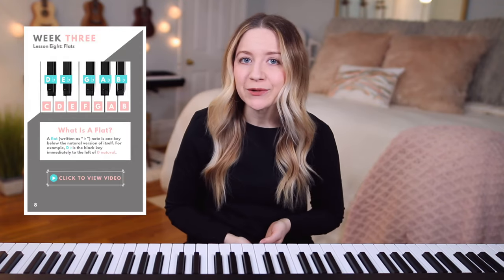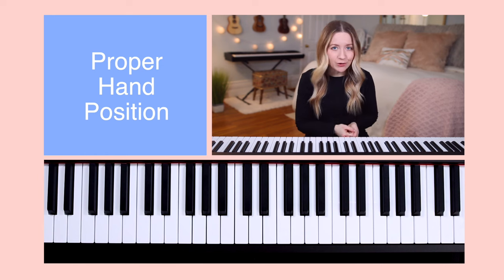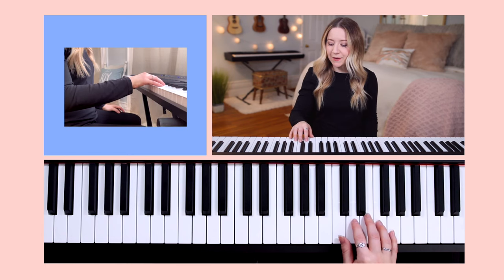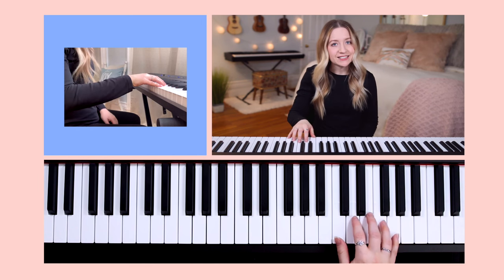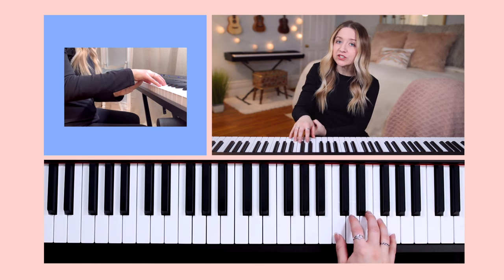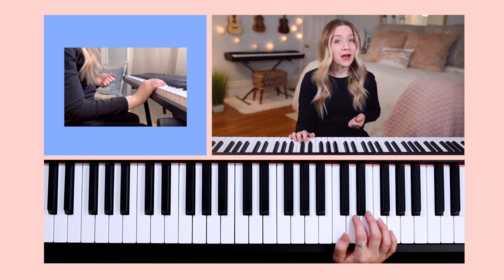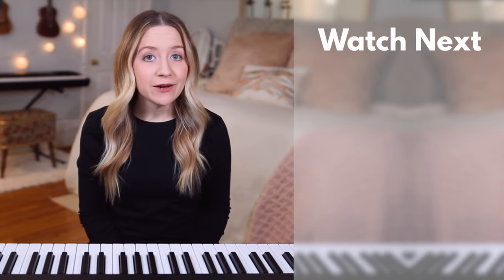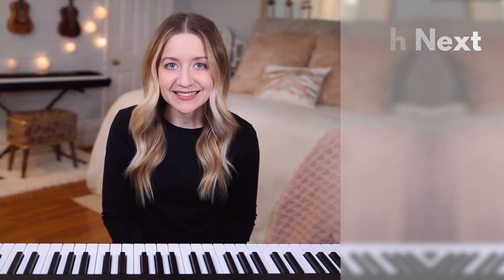Proper Hand Position (Beginner Piano Lessons: 3)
Learn proper hand position in this Beginner Piano Lesson!

Piano used in this video:

My name is Dylan Laine and my mission is to inspire you to play, write, and spread the light! I create tutorials for piano, ukulele, guitar, and songwriting. I also post original music, cover songs, and buying guides. In 2010 I received my degree in songwriting from Berklee College of Music, and enjoy teaching private music lessons in addition to making online content.